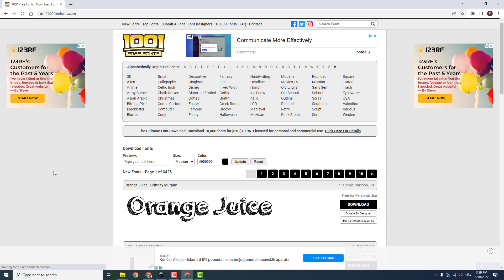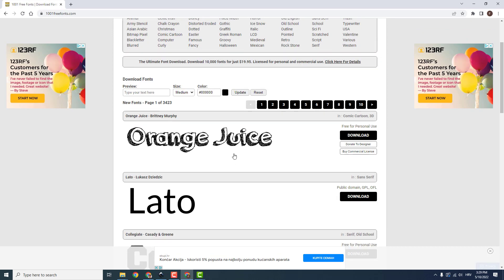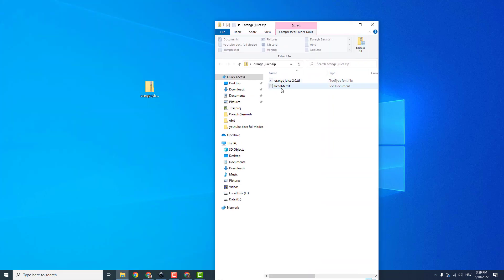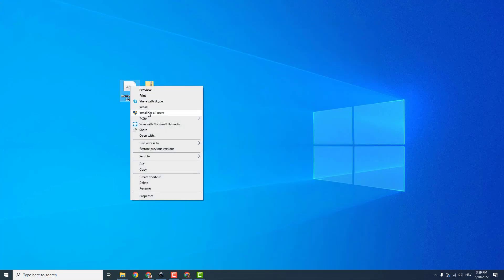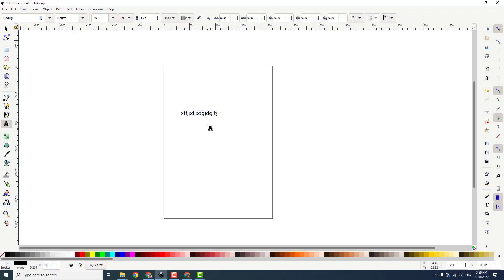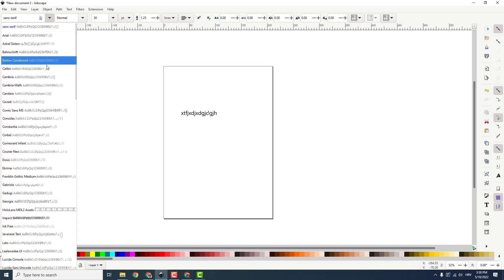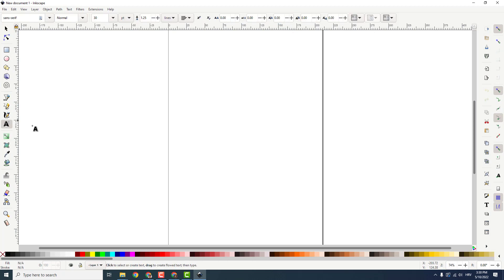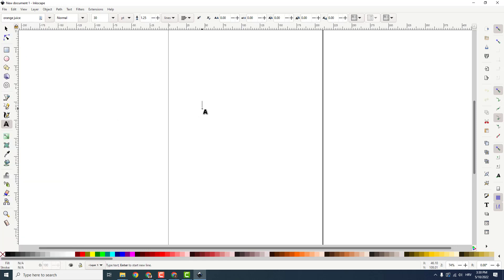How To Import Font Into Inkscape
Inkscape InkscapeTutorial designtutorials Learn Here How To Import Font Into Inkscape